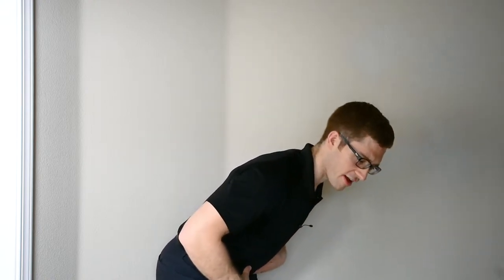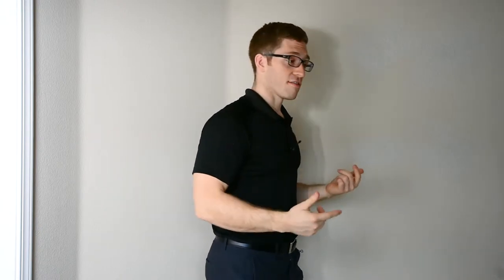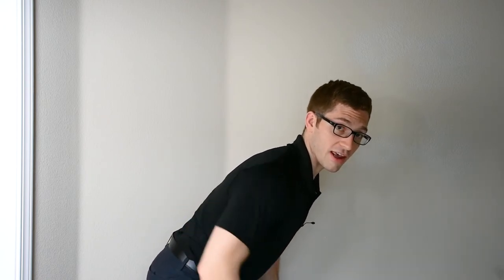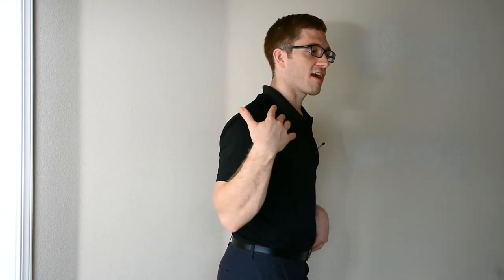Hip Impingement in Deadlift